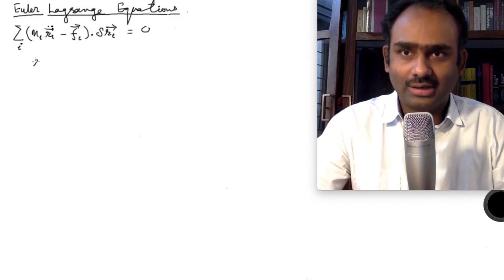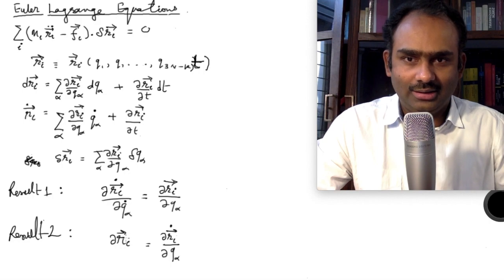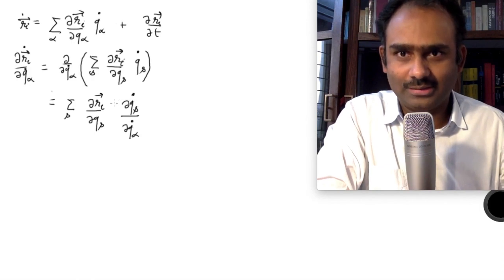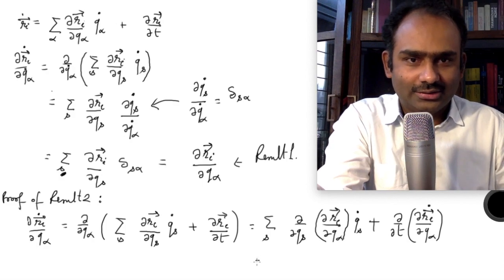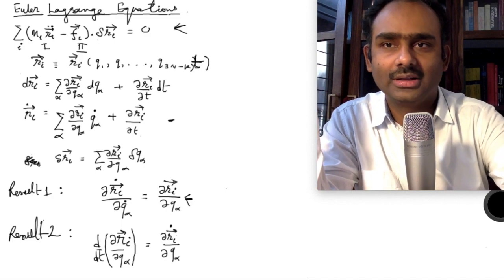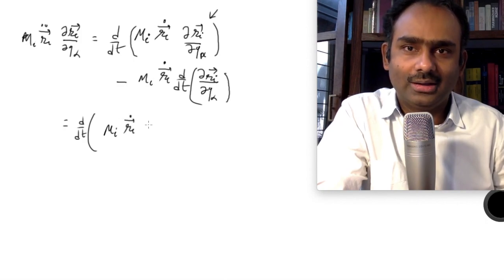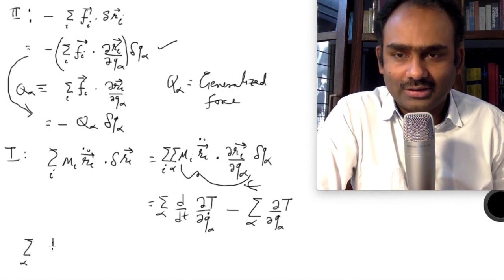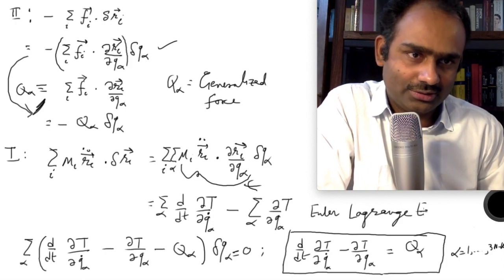Classical Mechanics: L6: Euler Lagrange Equation for a holonomic system. | Dr. Anurag Tripathi